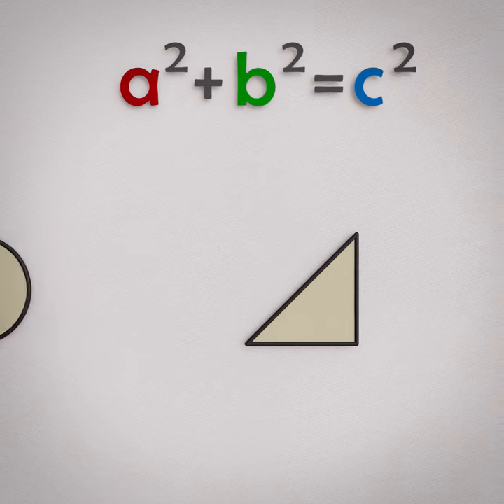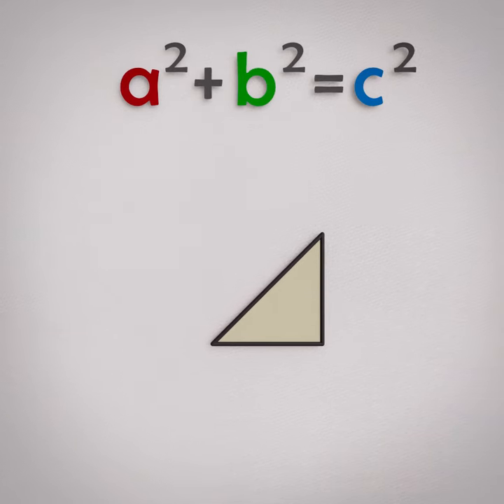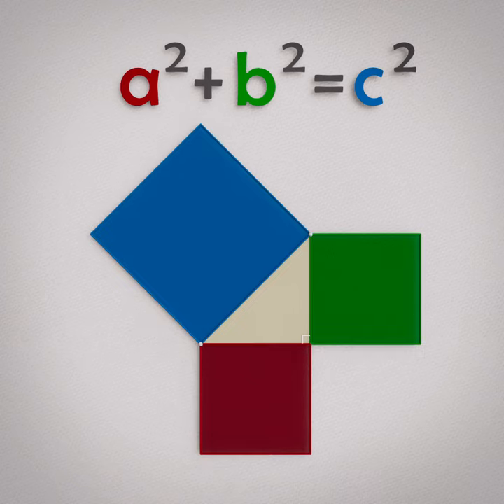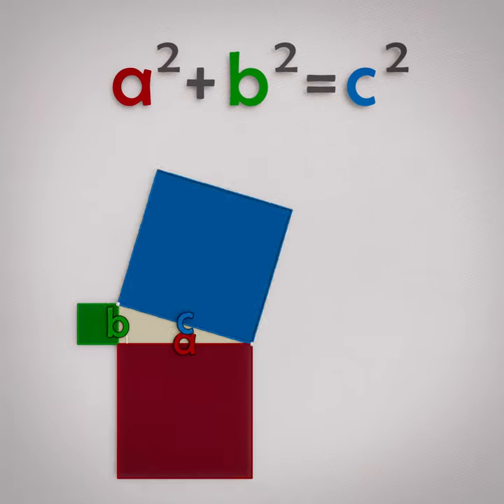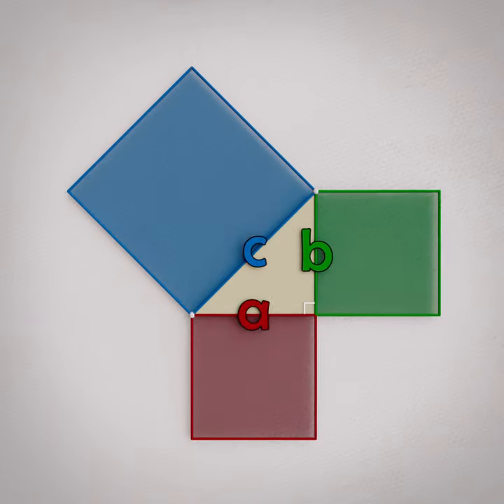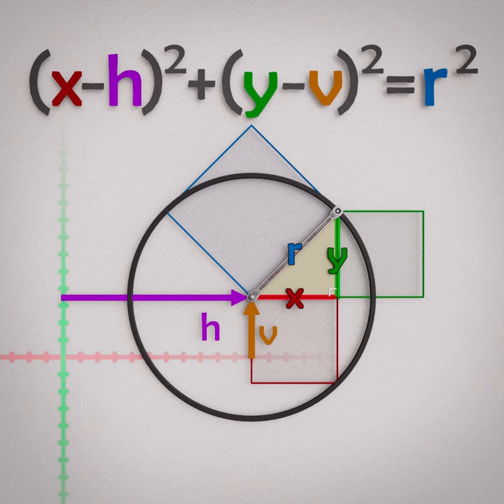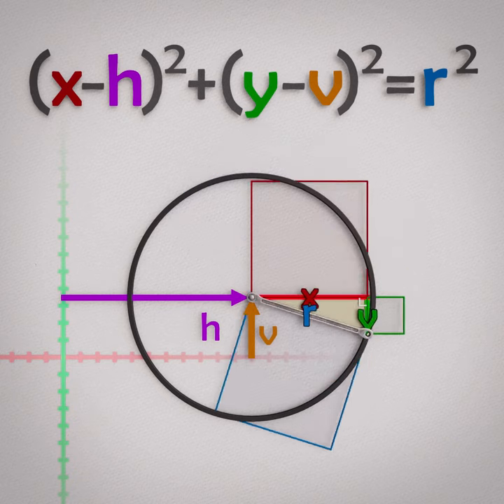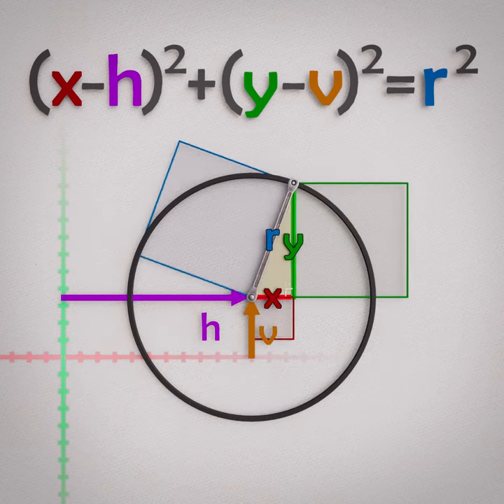Equation for a Circle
It can be hard to predict how you can use the patterns you find in math. As an example, we can see how the Pythagorean theorem, an equation for right triangles, can also be used to describe a method for tracing out circles.